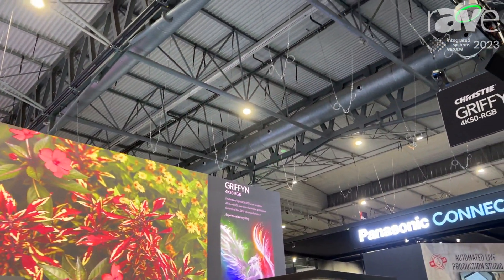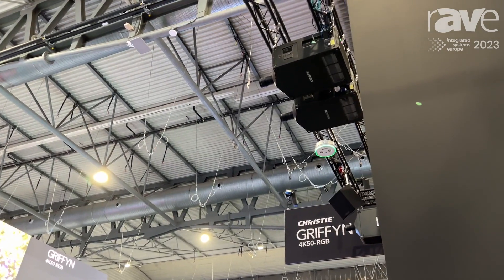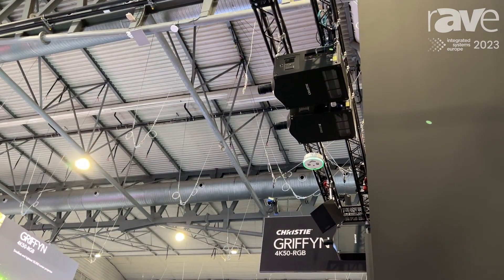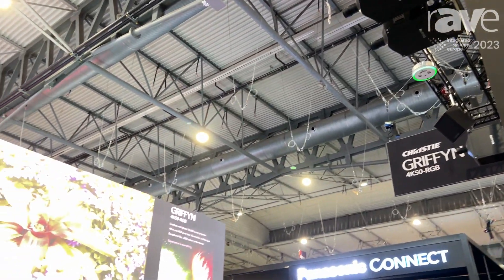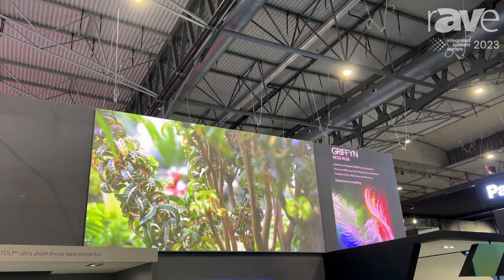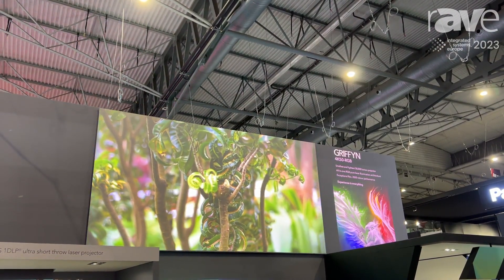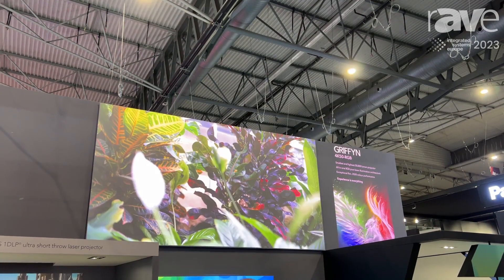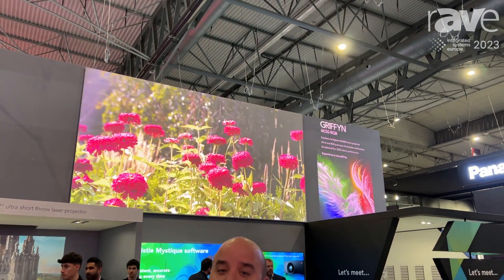ISE 2023: Christie Illuminates Its GRIFFYN 4K-50 50,000-Lumen Pure RGB Laser Projector